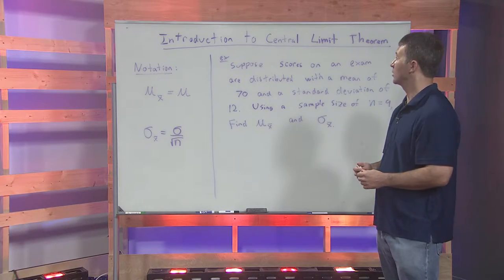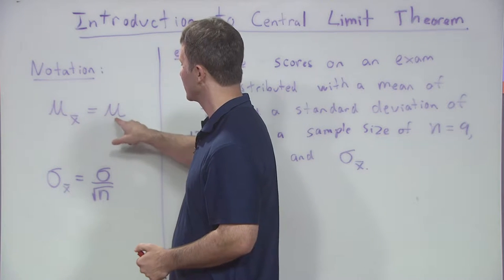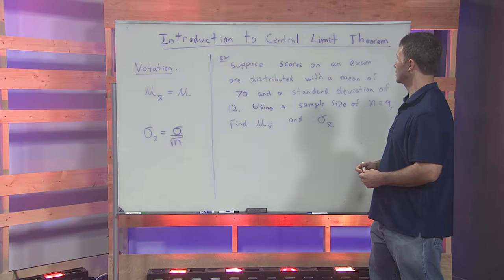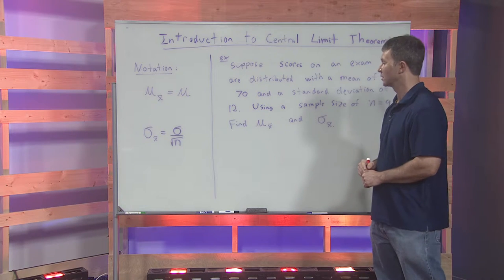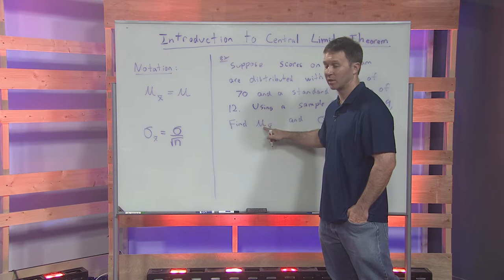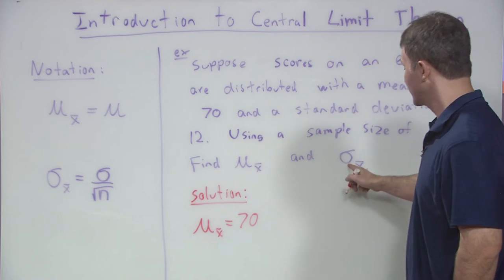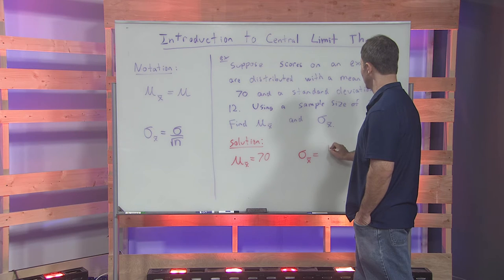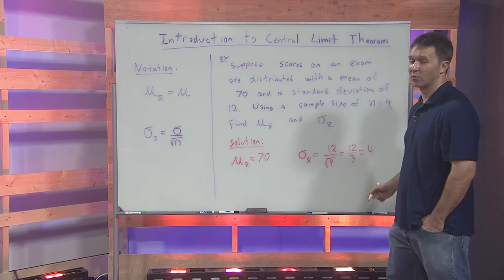Introduction to Central Limit Theorem Standard